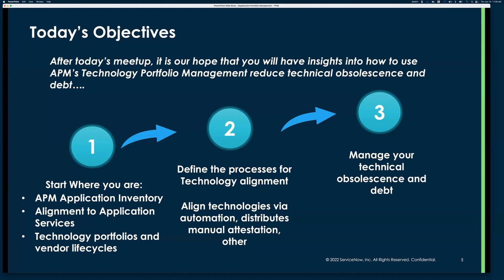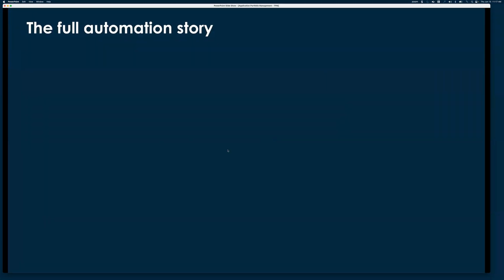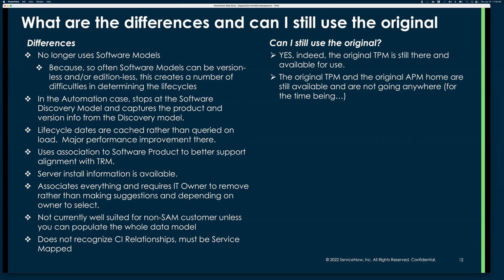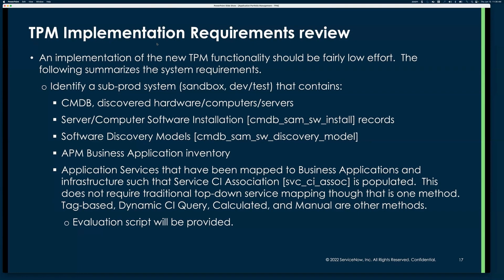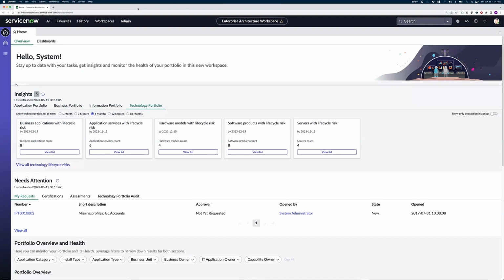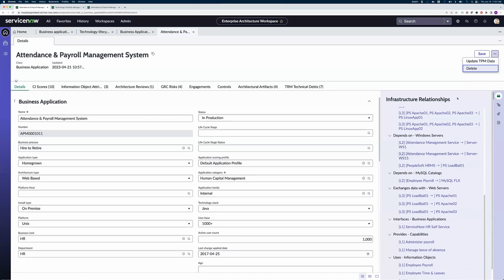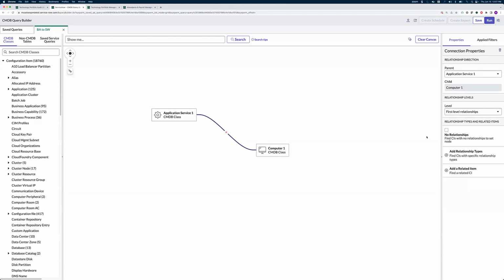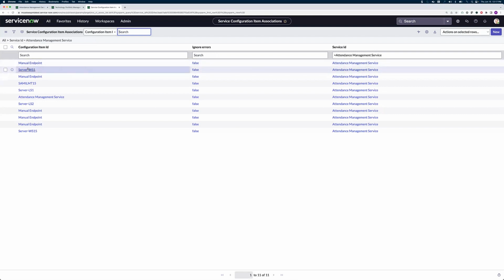Workshop: Drive out Technology Obsolescence with APM's new Technology Portfolio Management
A review of the new Technology Portfolio Management (TPM) capability and how you can better manage technology obsolescence risk in ServiceNow. In this workshop participants will receive guidance on how to setup and use TPM.  Each participant will receive a “TPM Getting Started Kit” at no cost, to help realize faster time to value for TPM.